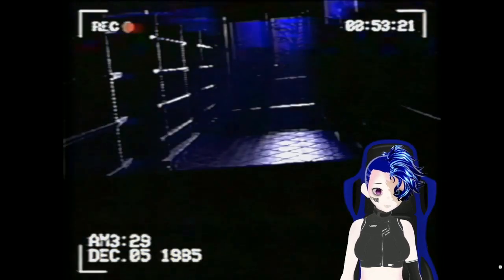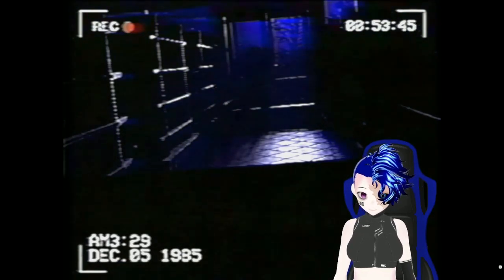Harmony & Horror Remastered VTuber Reaction